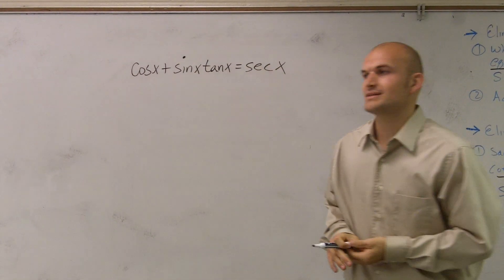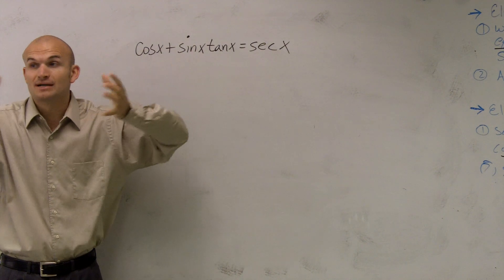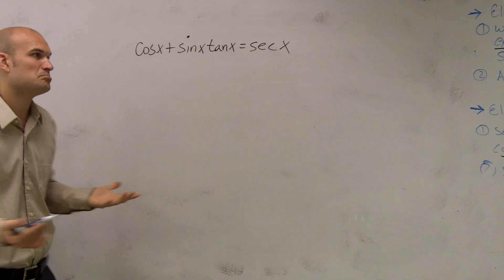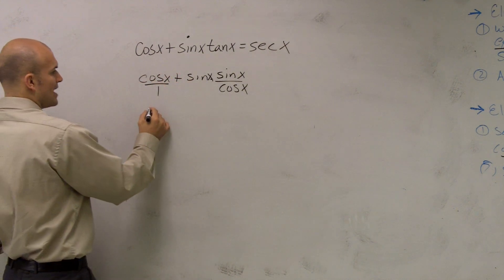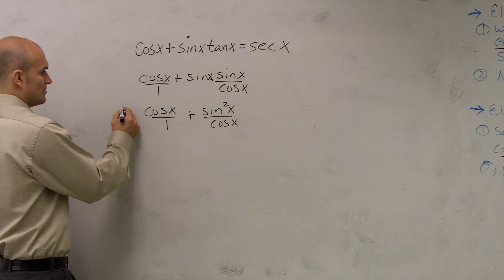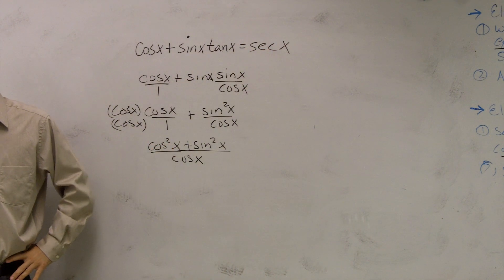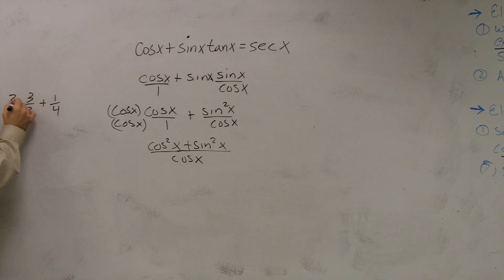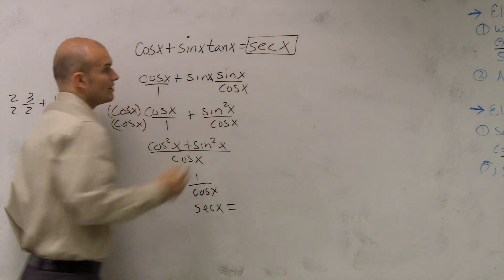Using trig identities to verify an identity